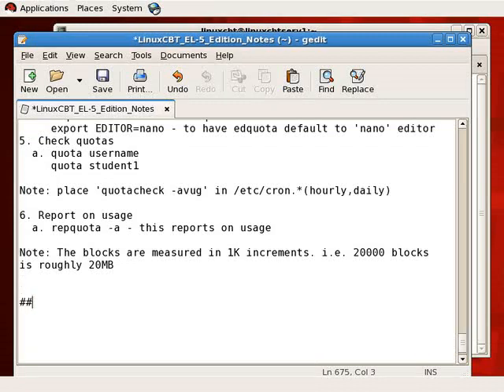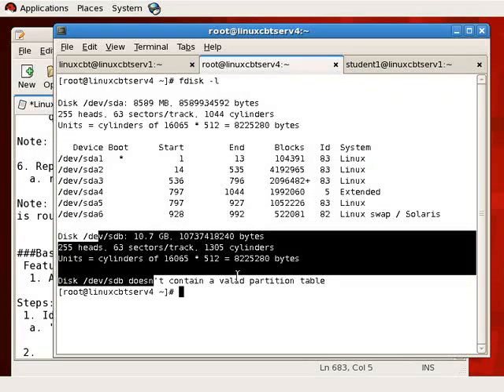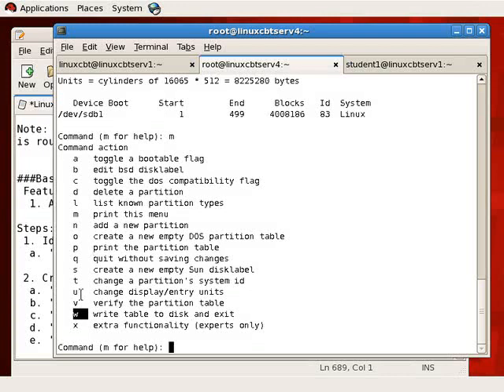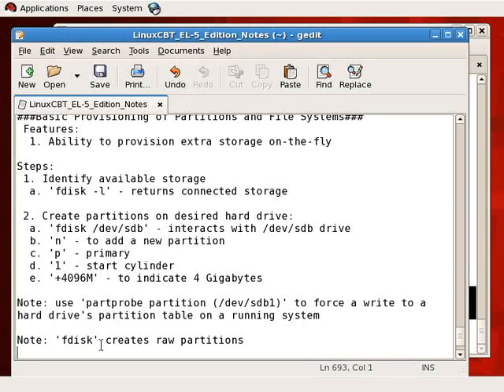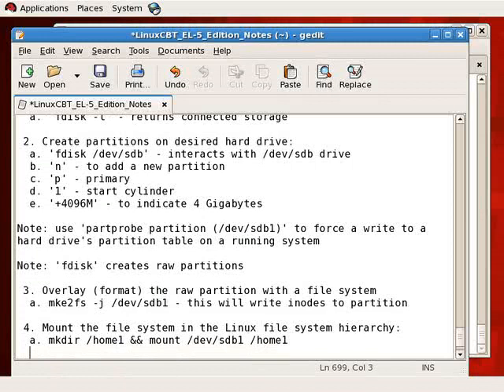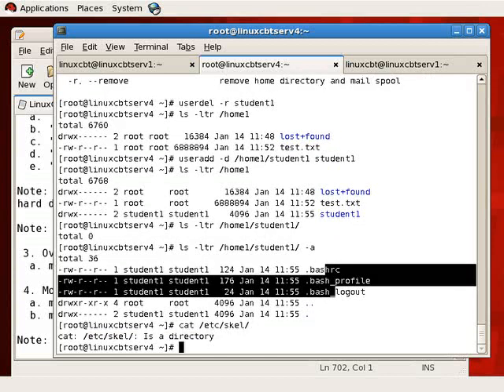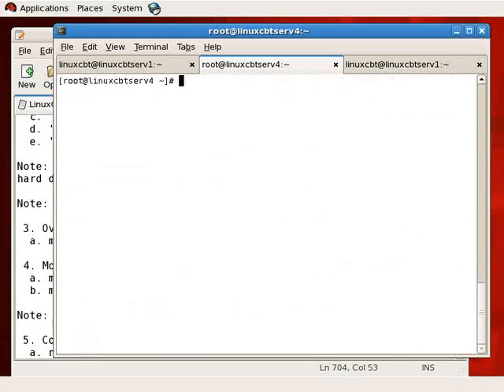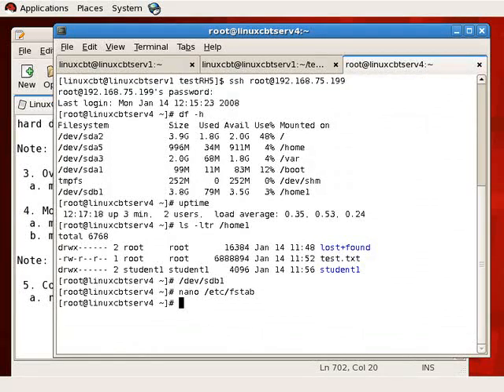025 File Systems